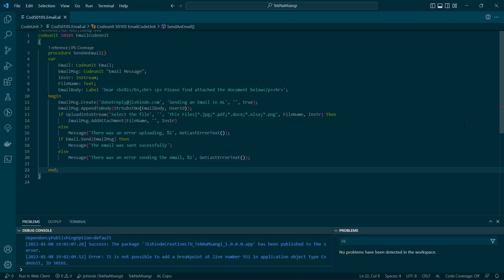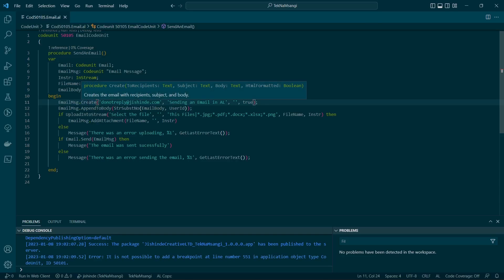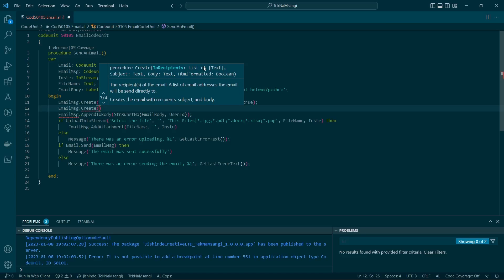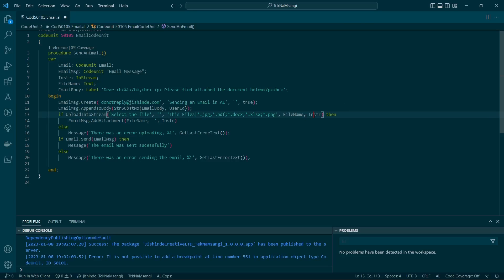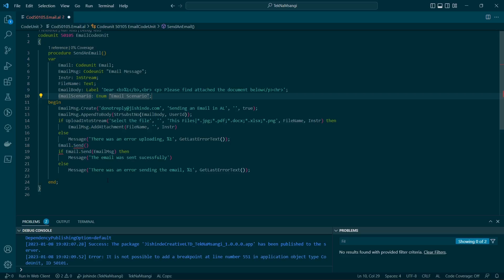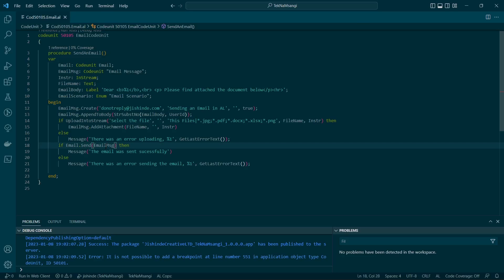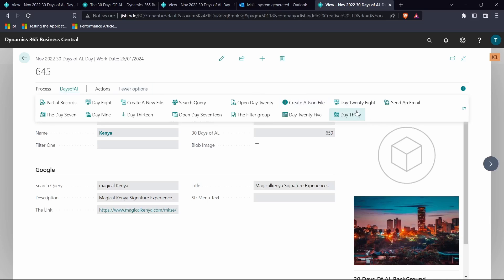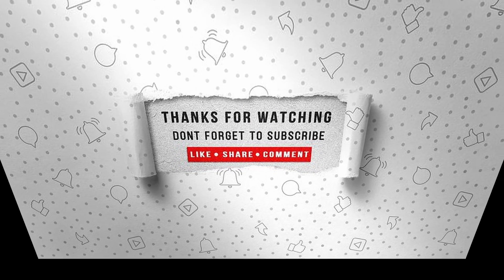How to send an Email with an attachment in Business Central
When in need of sending an email with an attachment, then this video is for you, we will create an email message and and use the UploadIntoStream to add the email attachment.